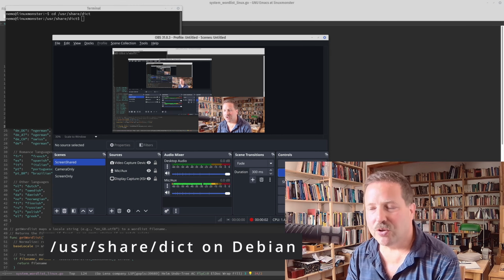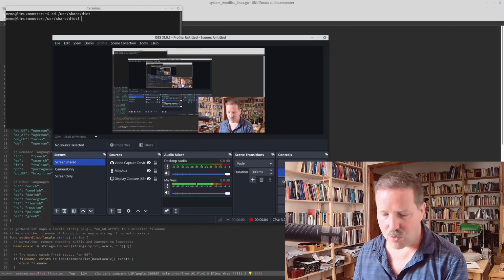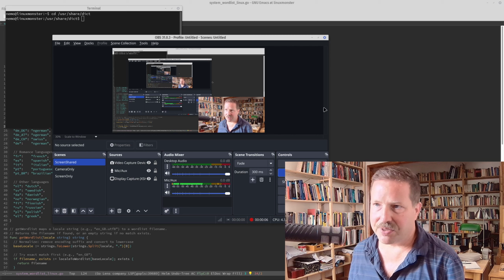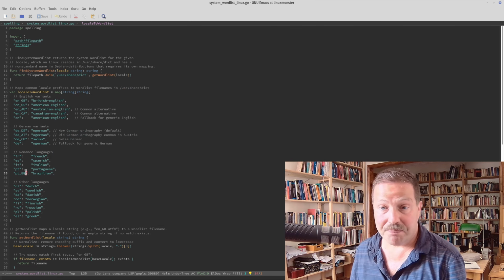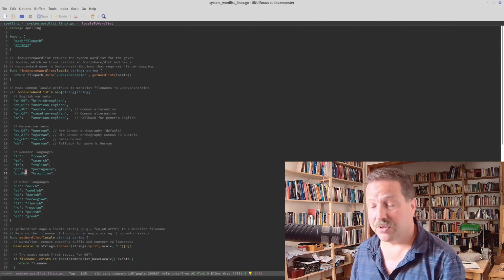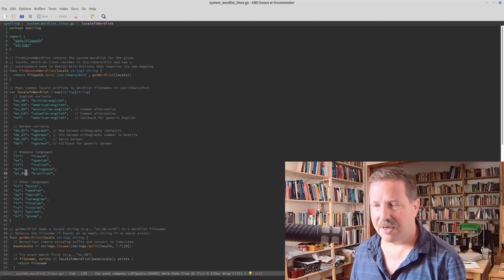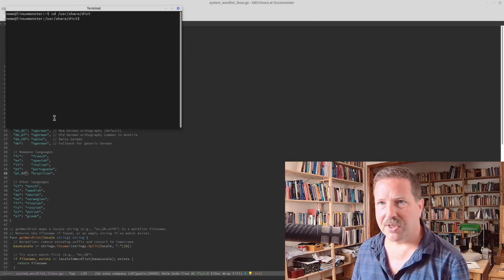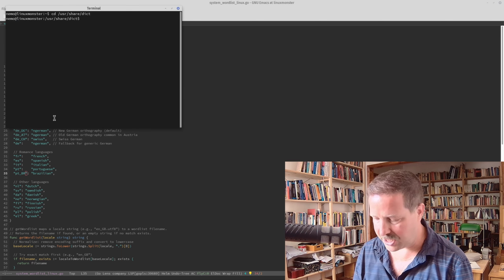Wordlists in /usr/share/dict on Linux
This is a short video on the wordlists in /usr/share/dict on Debian-based linux distros. As it turns out, there is no standard fro mapping locales like en_US to the names of the wordlists in this directory. You have to write your own mapping. The wonders of Linux!